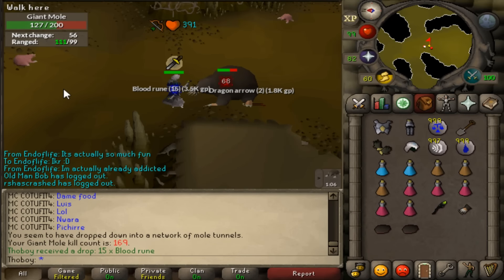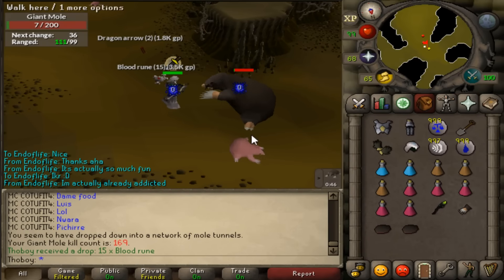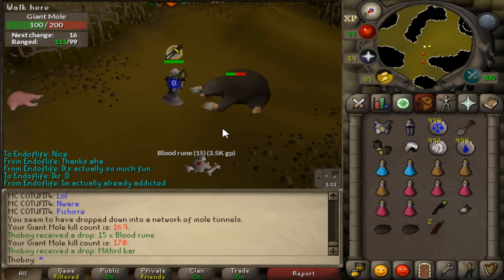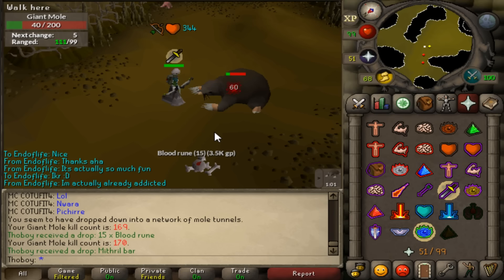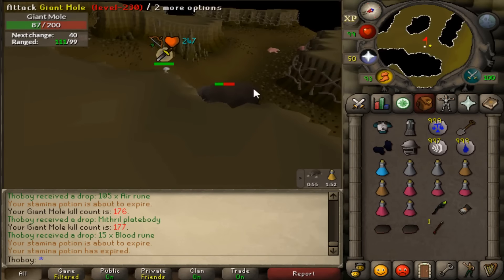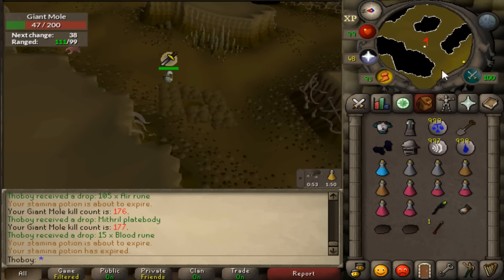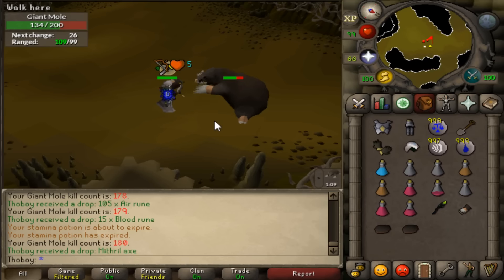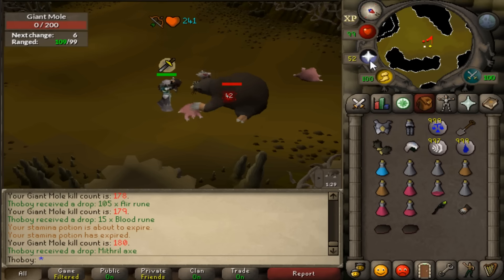Twisted bow Vs Giant mole! Super good!